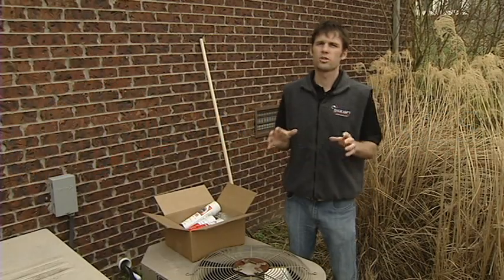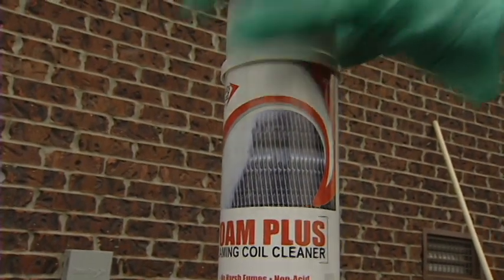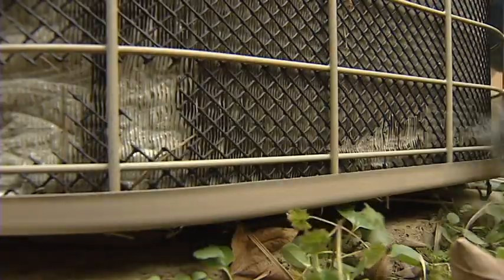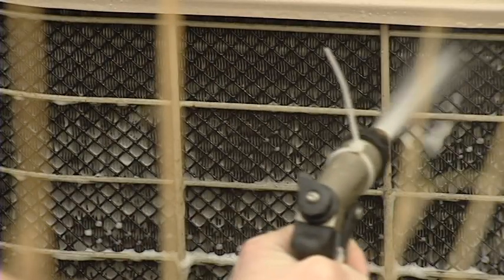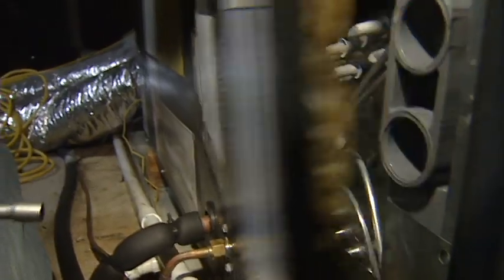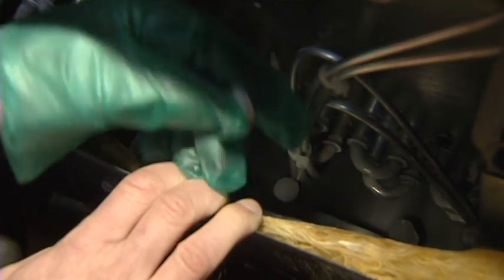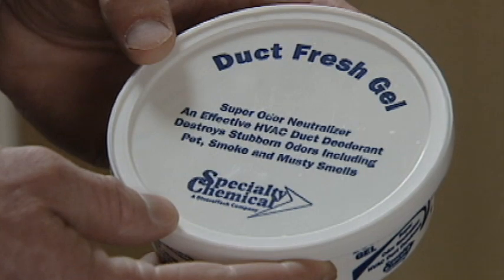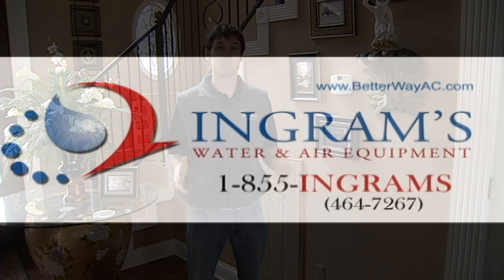How to Clean An Air Conditioner Unit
Buy an AC Rescue Kit online for just $36

In this video, we will show you how to use AC Rescue, your quick and easy Air Conditioner Maintenance kit.  Cleaning your air conditioner regularly can lead to better performance and higher efficiency from your system.

It is important that before you perform any type of cleaning or maintenance that you always remember to turn off the power to your air conditioner.

1. Cleaning the outside condenser:
*The first step in cleaning your ac unit is to clean the condenser using the Foam-Plus, foaming coil cleaner.  The condenser is the unit that sits outside.  If possible, remove the top and side grill of the air conditioner condenser.  This part is not necessary if the grill is difficult to take off, but it can be useful when trying to do more thorough cleaning.
*Use a vacuum or brush to remove any leaves or grass clippings that may stuck to the condenser.    Be careful not to damage the fins on the condenser because this could affect the performance of the unit.
*Next, spray the condenser with Foam-PlusTM Condenser Cleaner and let it soak into the fins.  Then, rinse away the cleaner with the dirt and grime that has built up on the condenser fins.
*You will also want to check the concrete pad where the condenser sits and make sure that it is free from any tall grass or vines that could possibly grow into the condenser.  Also, trim any hedges that are close to the condenser back far enough to keep extra dirt from forming inside the unit.
*If you removed your grills, be sure to remember to place them back on the condenser .
2. Cleaning the evaporator coil and drain pan:
*In this step we will show you how to clean the evaporator coil and drain pan.  First, remove the access panel of the evaporator coil and air handler.    Also, remove the filter to expose the coil if this is applicable to your system.
*Spray the evaporator coil and drain pan with TRIPLE "D"TM non-foaming alkaline coil cleaner and let it sit long enough to penetrate the fins and reach the dirt and grime underneath the coil.  There is no need to rinse the coil, just run the system and let the condensation do the job.
*Place the Pro-Treat® soluble tablet in the drain pan to keep slime and sludge from forming.  This soluble tablet will dissolve slowly in the drain pan over time and keep the condensate lines clean, preventing overflow problems.
*Then replace the access panel on your coil.
3. Deodorizing your system:
*Open the Duct-Fresh Gel and place inside the return vent of the air handler to freshen the smell of the circulating air inside your ducts.  This non-toxic odor neutralizer eliminates stale odors that may have accumulated inside your system.
This is also a good time to check your air filter.  It is recommended that for good system maintenance that you check your air filter monthly and replace it as needed.

The AC Rescue kit is a useful tool in helping to perform good system maintenance which will not only improve system performance but it will also extend the life of your system
Please remember to keep all chemicals away from children and practice safety in all applications.

We are not responsible for any negligent or incorrect use of the chemicals in our cleaning kits.